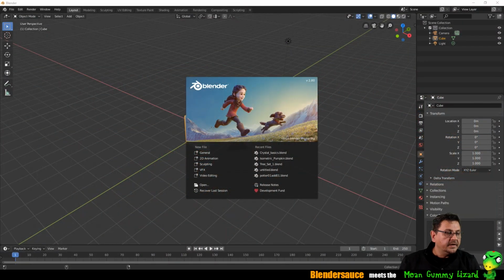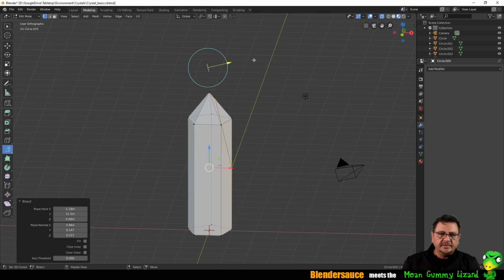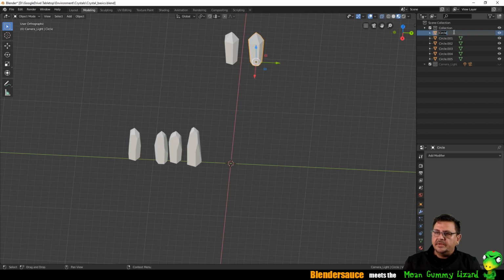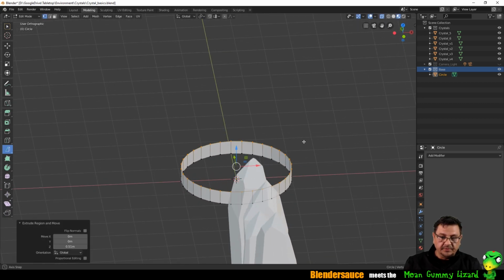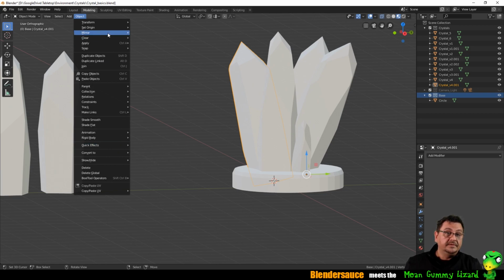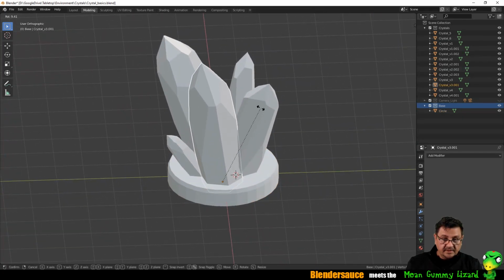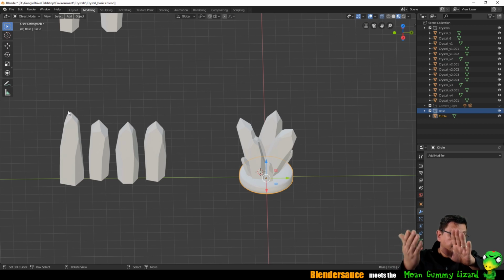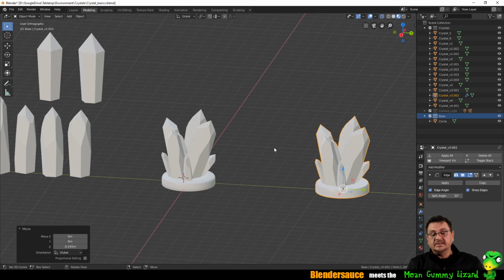Day #3 - 3D Artist Diary - Creating Crystals with Blender 2.8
An easy and fast method of creating crystals in Blender 2.8 by using the Bisect Tool.